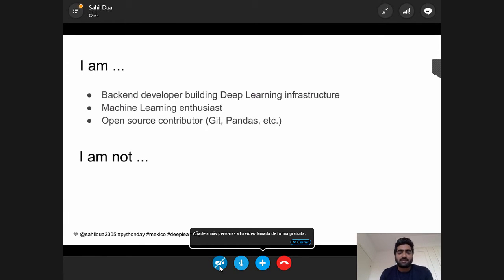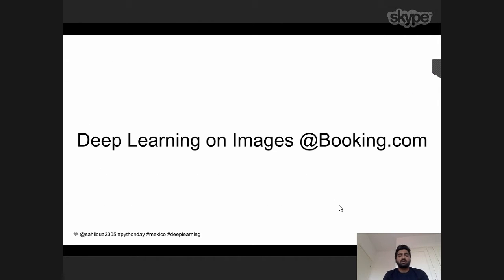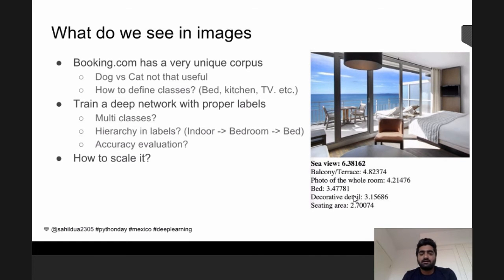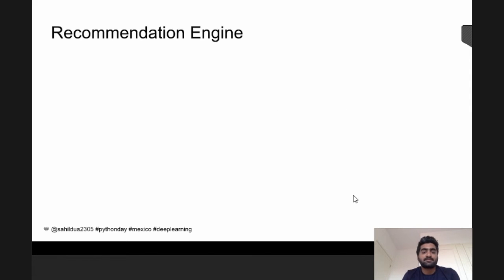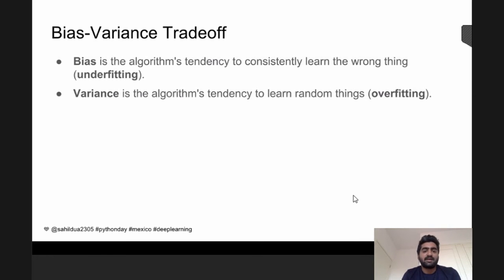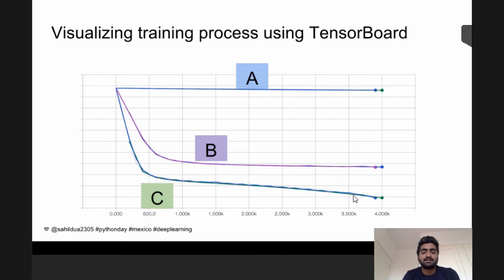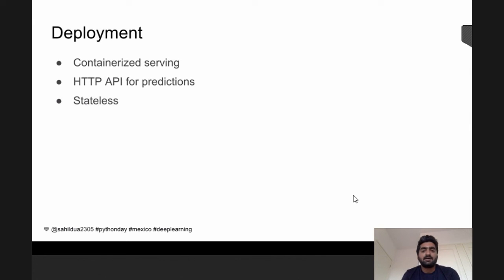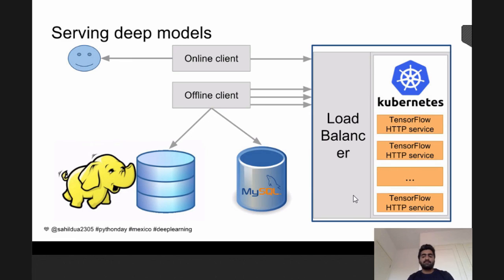PythonDay 2017: How Booking.com serves deep learning model predictions at large scale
Imparte: Sahil Dua